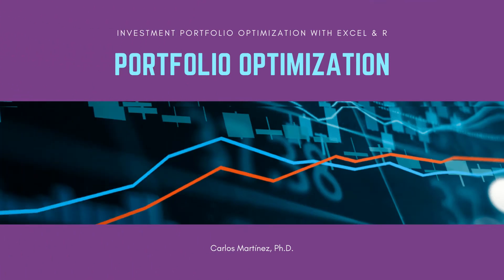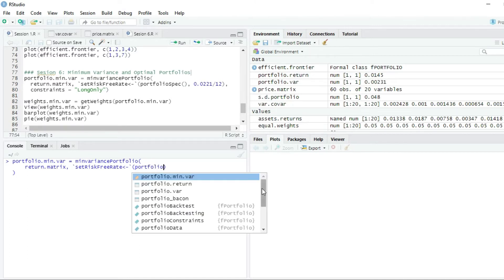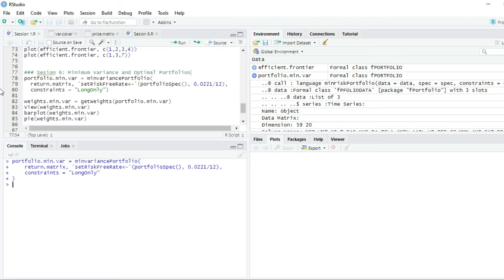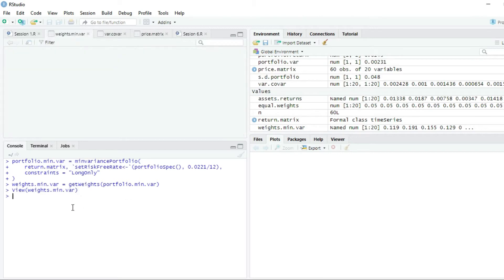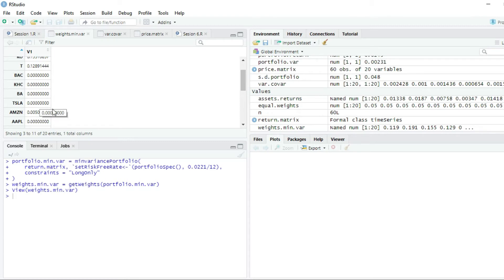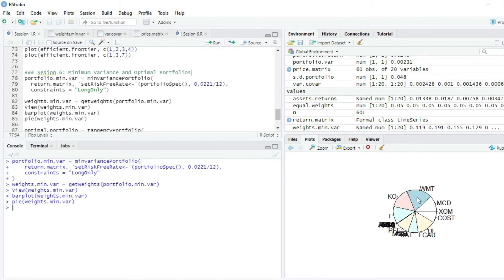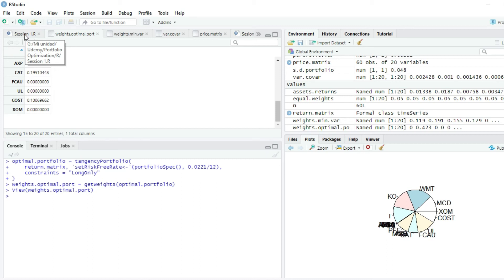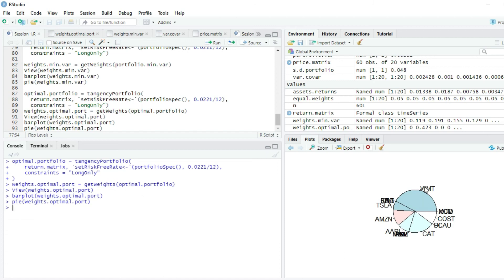Minimum Variance & Optimal Portfolio with R´s fPortfolio package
Available on

Would you like to be able to optimize asset portfolios, using market data to maximize the expected return per unit of risk? That´s precisely what you will learn in this course “Investment Portfolio Optimization in Excel and R.” My name is Carlos Martínez, I have a Ph.D. in Management from the University of St. Gallen in Switzerland. I have presented my research at some of the most prestigious academic conferences and doctoral colloquiums at the University of Tel Aviv, Politecnico di Milano, University of Halmstad, and MIT. Furthermore, I have co-authored more than 25 teaching cases, some of them included in the case bases of Harvard and Michigan.

This is a very comprehensive course that includes presentations, tutorials, and assignments. The course has a practical approach based on the learning-by-doing method in which we will build an optimal portfolio from the real prices of 20 companies. In addition to the videos, you will have access to all the Excel files and R codes that we will develop in the videos and to the solutions of the eight assignments included in the course with which you will self-evaluate and gain confidence in your new skills.

After a brief introduction to the theoretical framework, we will illustrate all the concepts of the theory with a portfolio of two assets, with which we will elaborate the efficient frontier, and estimate the optimal portfolio and the capital market line. Then, we will extrapolate these learnings to a portfolio of 20 assets, and estimate the weights of a portfolio that maximizes the expected return per unit of risk. Once we know portfolio theory in-depth, we will have earned the right to use R´s fPortafolio package, with which we will be able to automate all the vector algebra procedures using R´s computational power.

The ideal students of this course are university students and professionals in numerical areas interested in pursuing a career as financial analysts or investing in risk assets. The course includes an introduction to vector algebra so the only requirement for the course is a basic knowledge of spreadsheets and R.

I hope you are ready to upgrade yourself and learn to optimize investment portfolios with excel and R. I´ll see you in class!